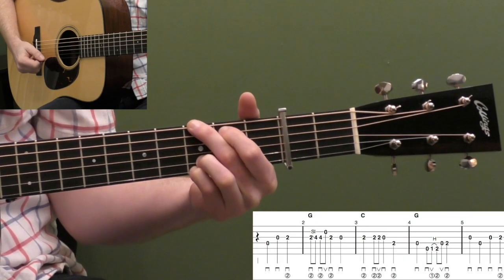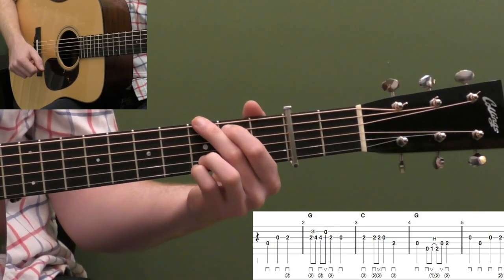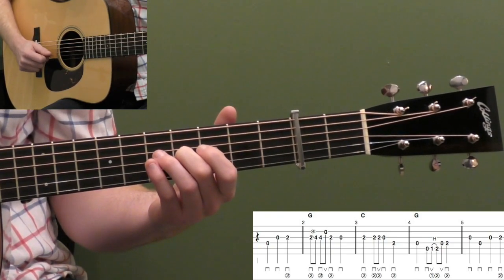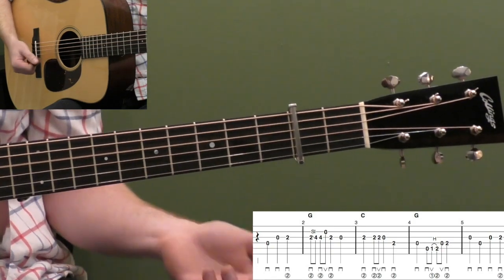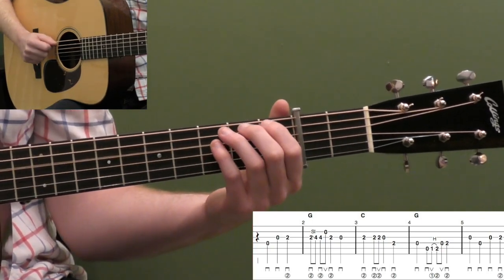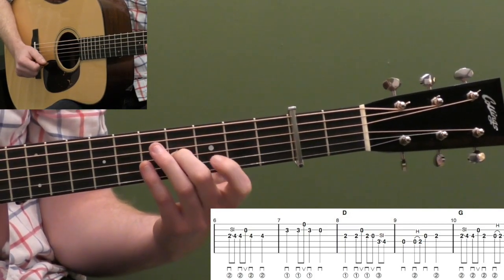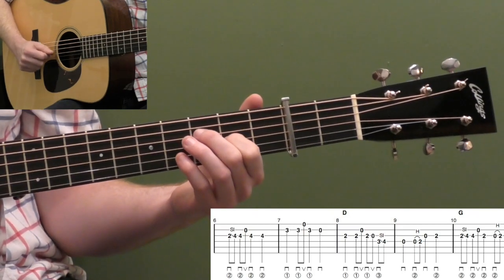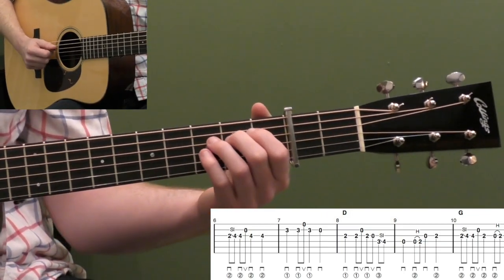In The Sweet By And By | Beginner Bluegrass Guitar Lesson With Tab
Here's the video preview for the beginner lesson to In The Sweet By And By.

The full length video is a 38 minute lesson with tab and three practice tracks included.